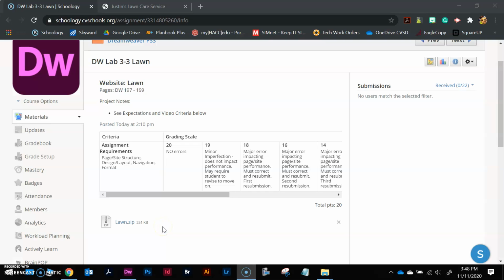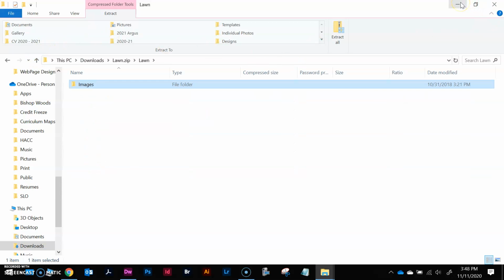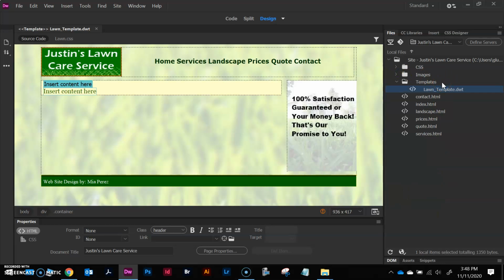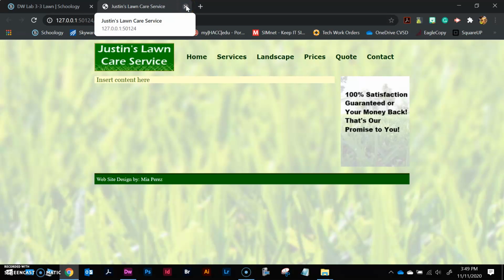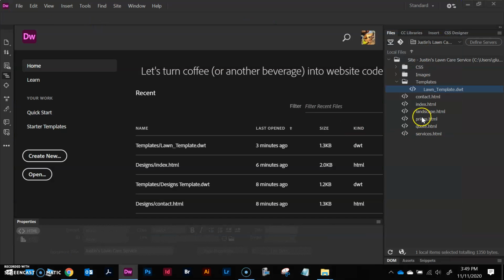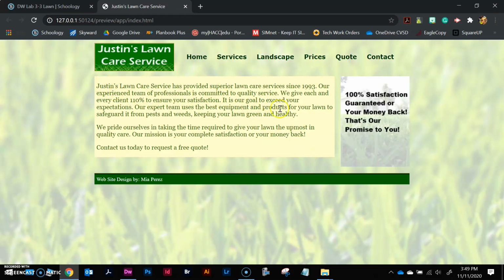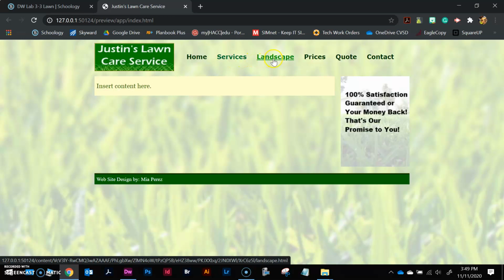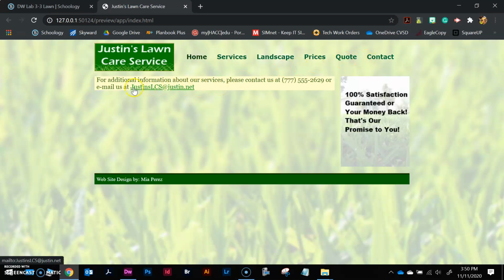Lab 3-3 Justin's Lawn Care Expectations and Video Criteria